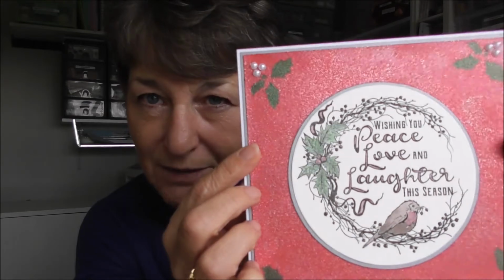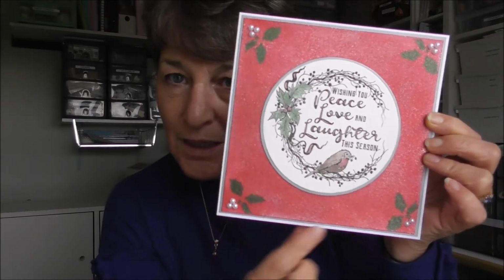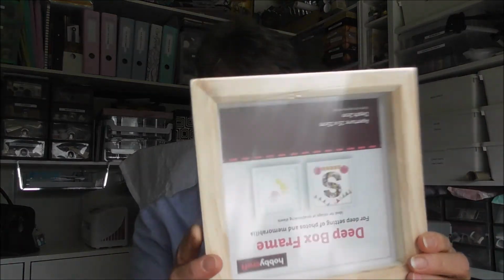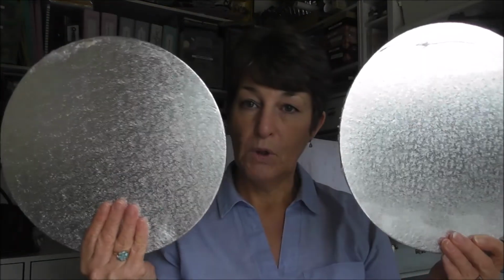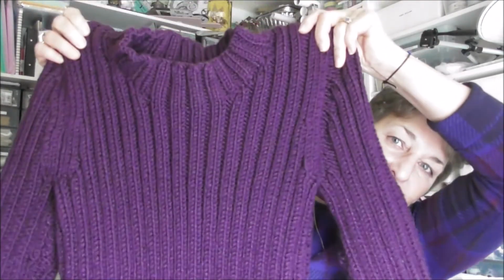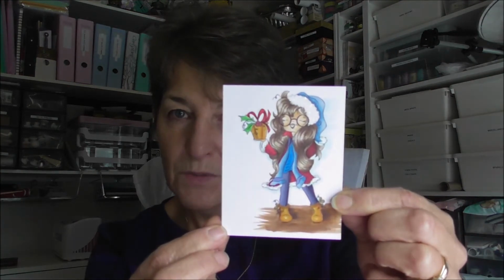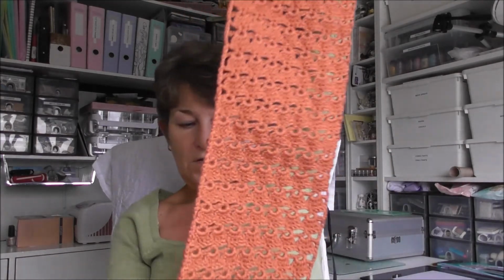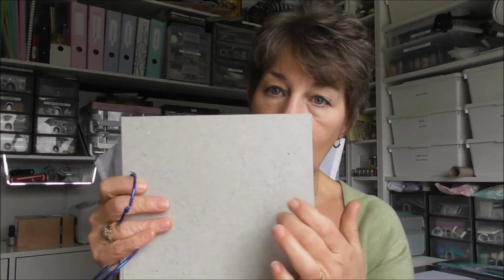November 2019 Monthly Vlog